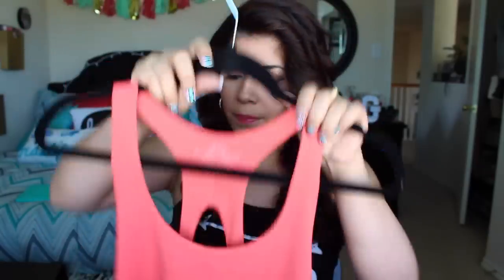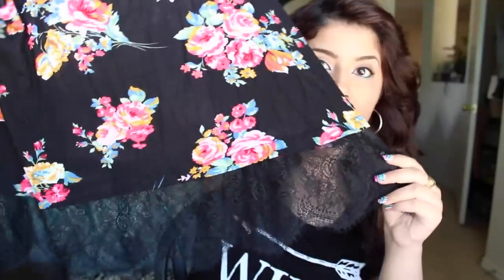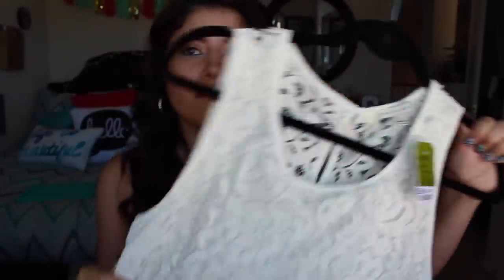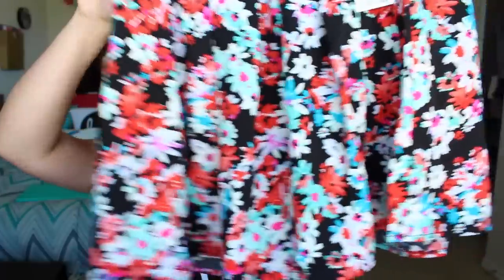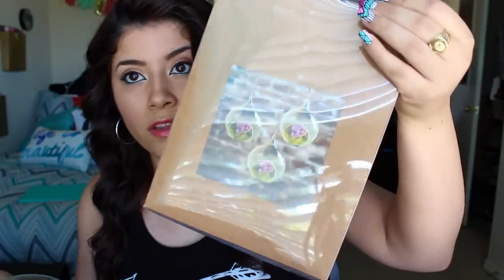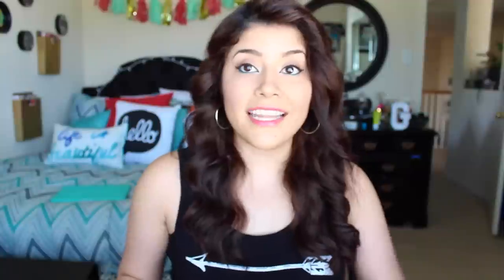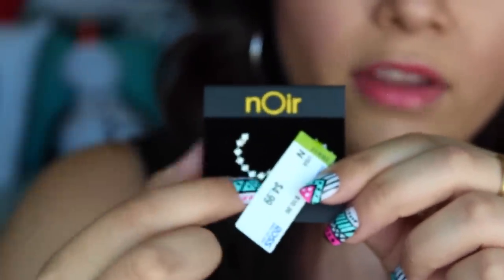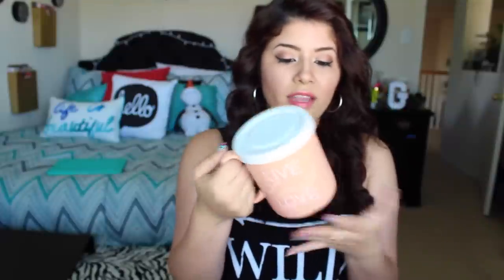HUGE ROSS Haul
Its a freaken long haul so grab a snack and enjoy lol =)

I N S T A G R A M gahbrezzy